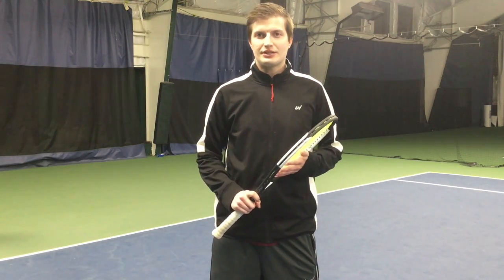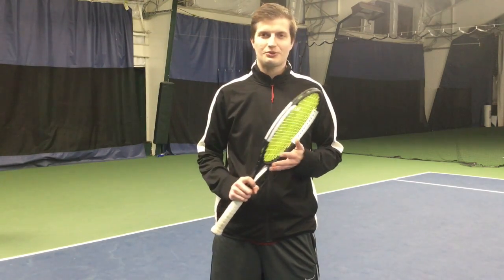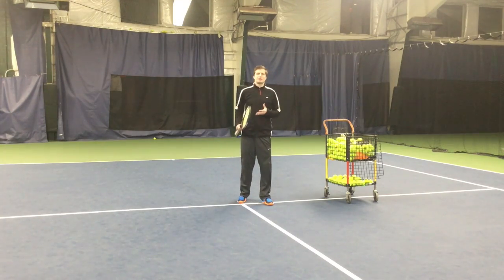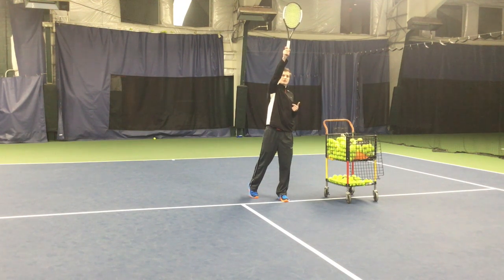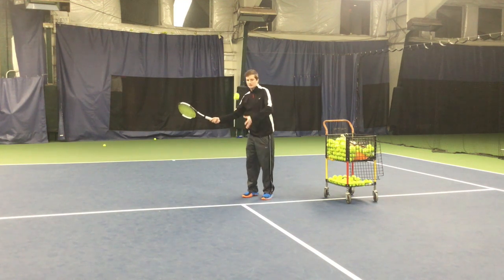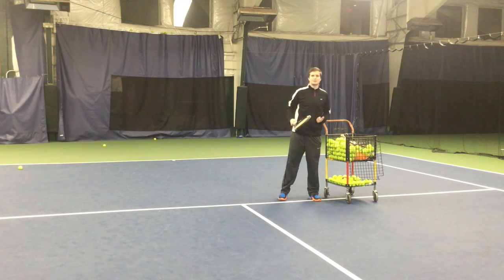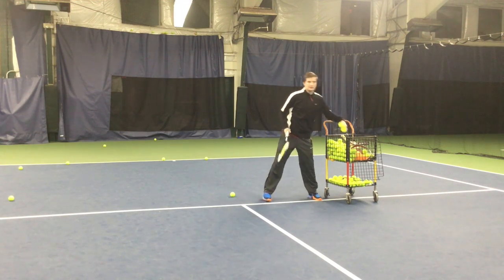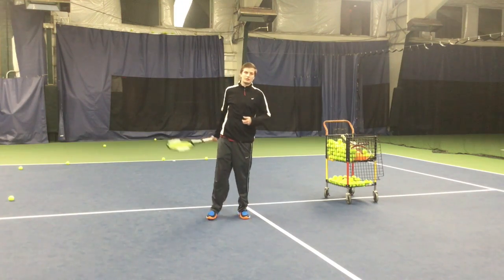Why you are Hitting your Forehand Long and How to Fix it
In this video I discuss the issues with following through over your shoulder on the forehand. I’ll show you my typical follow through and the follow through that I teach to all levels of players and why it is often superior to the old fashioned over the shoulder finish. I’ll talk about how this relates to players hitting the ball long past the baseline on the forehand and the cure to fix this. Also the incredibly important rotation of the hitting arm and how it relates to the number 1 factor that determines where the ball will go as well as easy progressions for all this. These progressions also happen to be great for naturally improving your topspin and other fundamentals too!